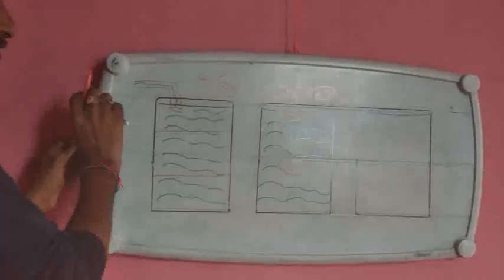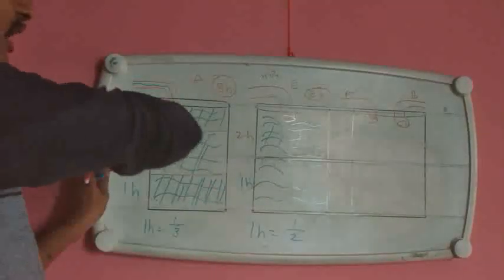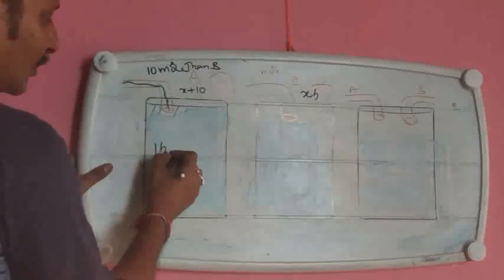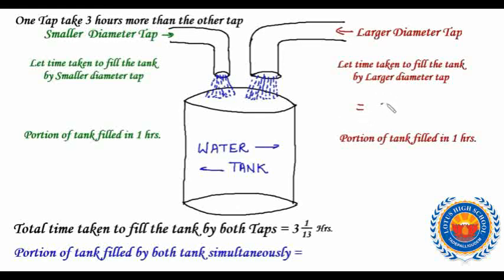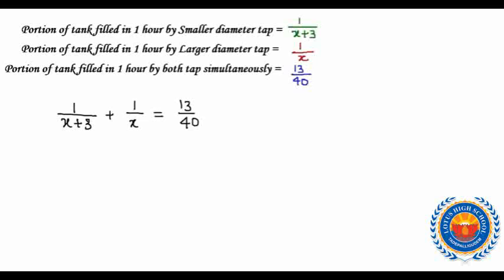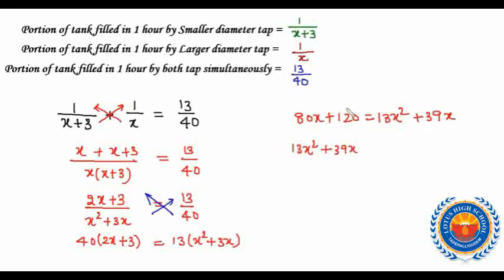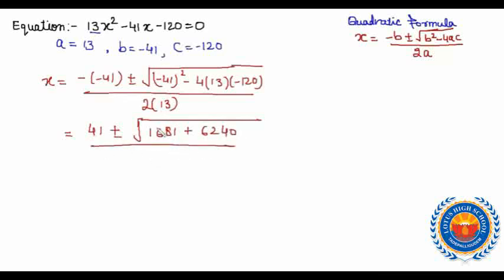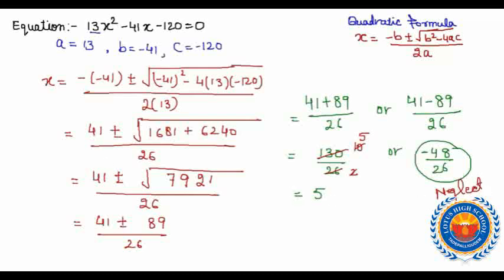Work done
Lotus High School
Acknowledgement
Mathematics Academy